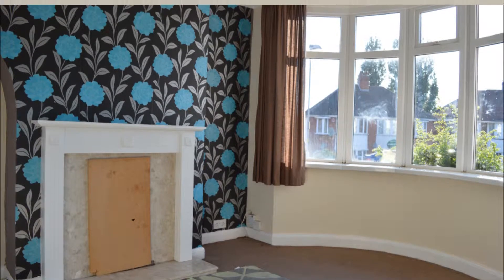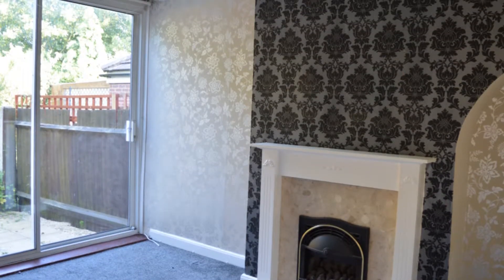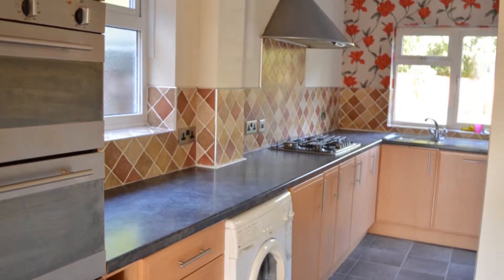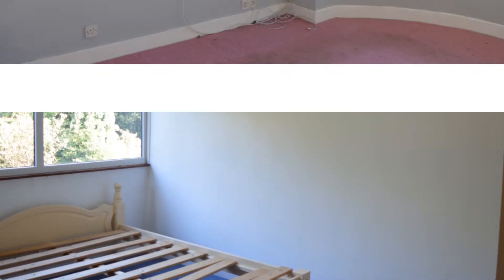Raford Road, Erdington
Property for Sale in Erdington